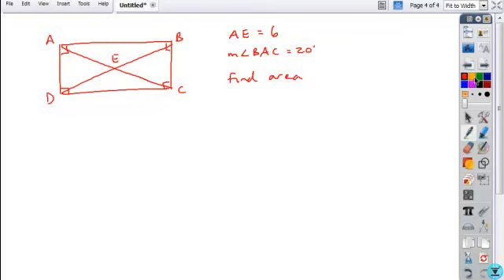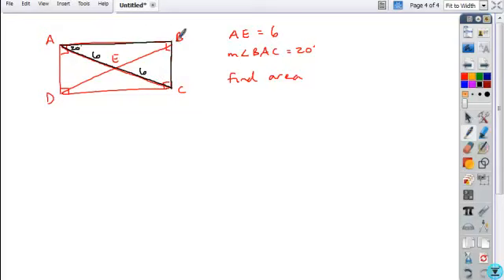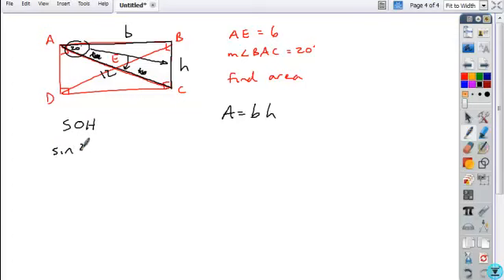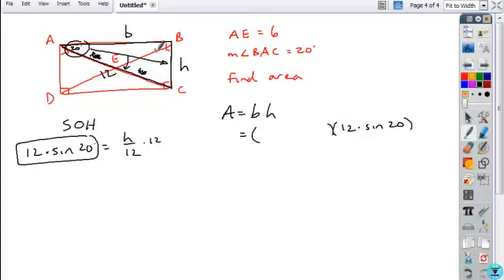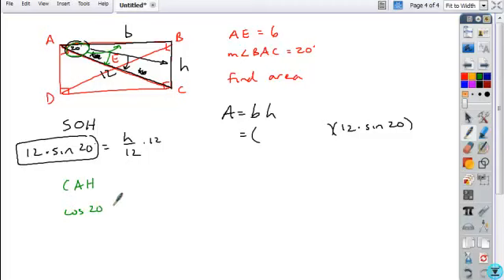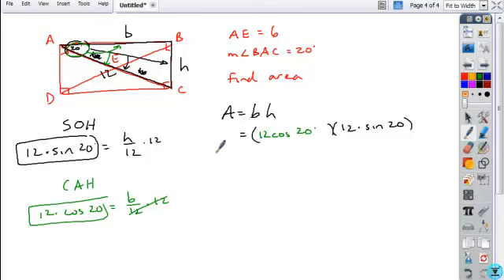6 4geo xtra rect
6.4 geo extra problem area of rectangle